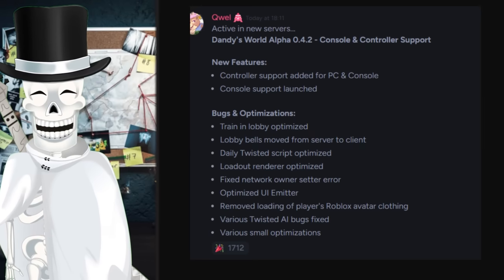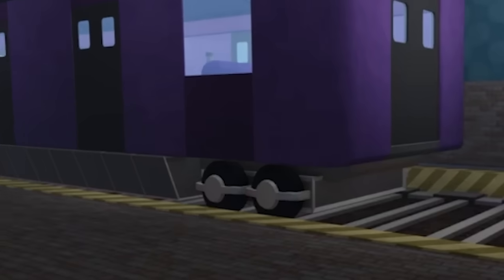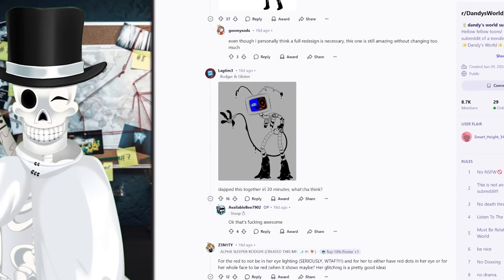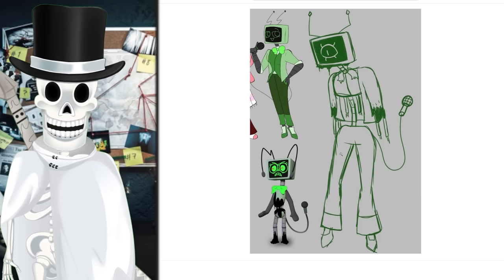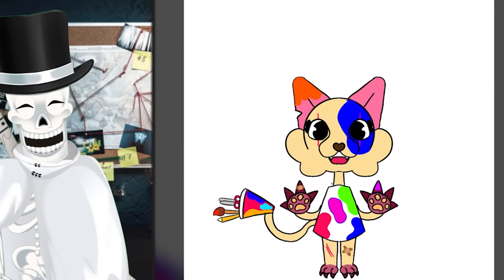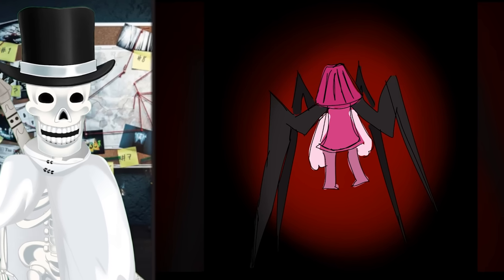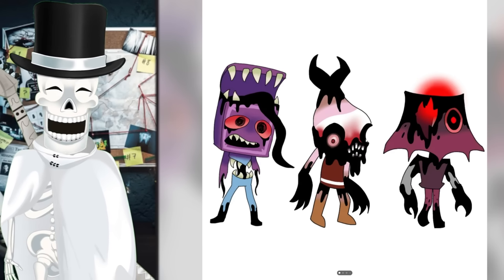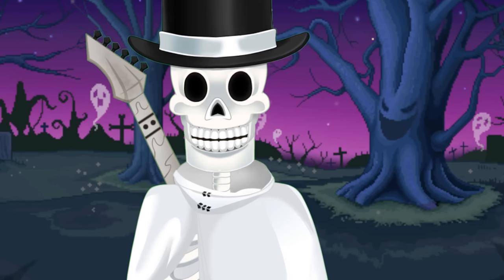Ranking NEW Dandy’s World Remodels!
So like I said, honestly most of them were like where's waldo... subtle difference the main difference is in the tris, which once again is for optimization. So instead I took a super fun alternative route for this video and had a ton of fun with it :D

THUMBNAIL CREDIT! YOU ARE AWESOME!! (Twisted shrimpo in split test #3)